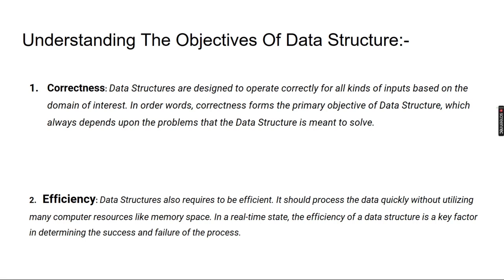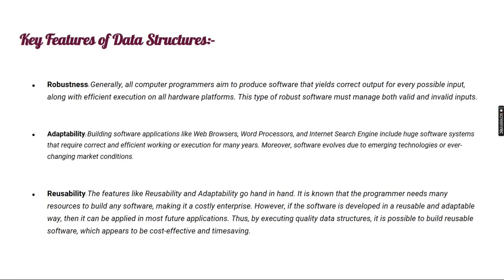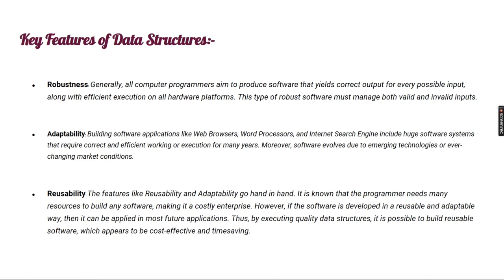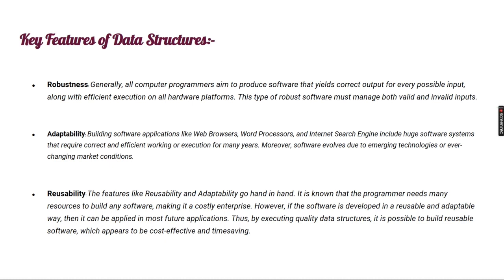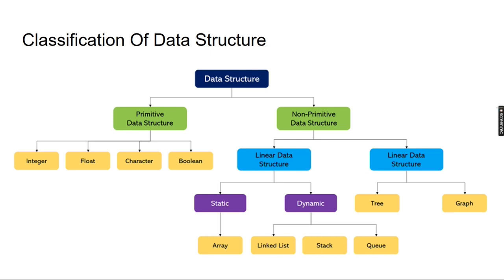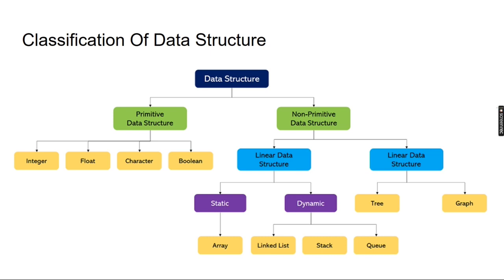Introduction to data structure:- part - 2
Featurs and objective to data structure